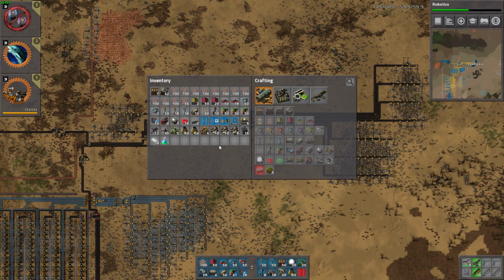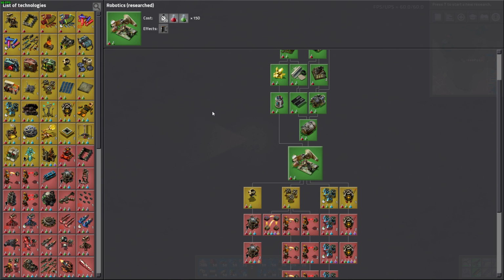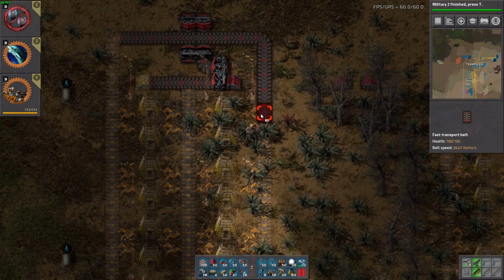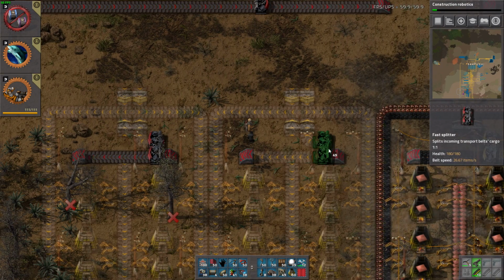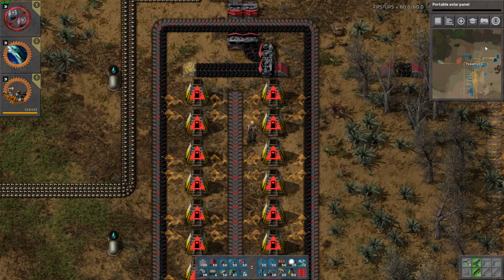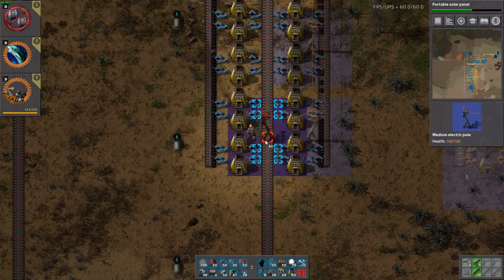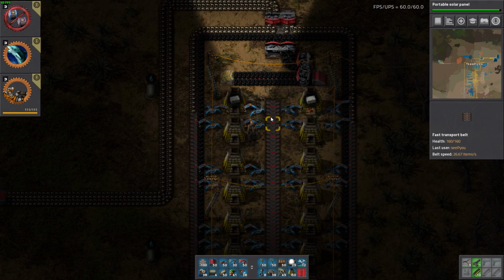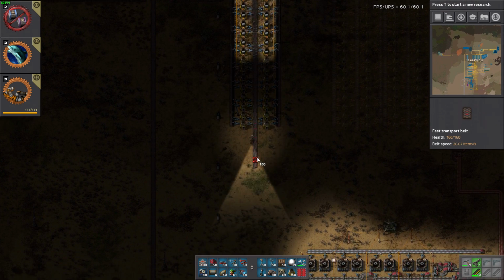seePyou plays - Factorio - Lazy AF and Illogical - Ep 15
Well, we got red chips, now what? I make a decision BACKWARDS because we will need them soon, so I go about making THAT happen...